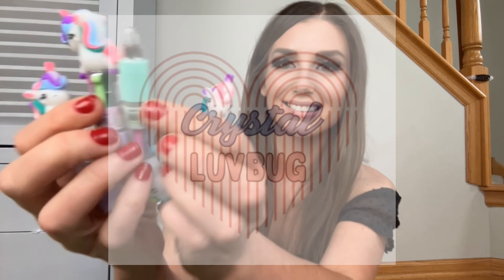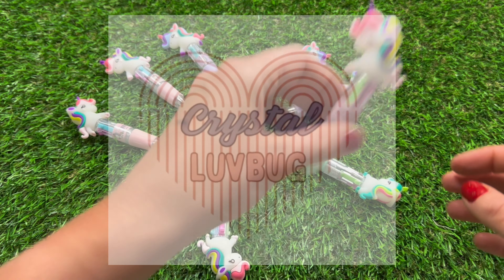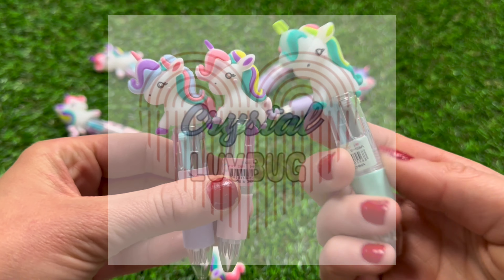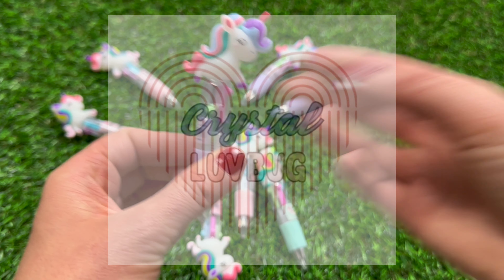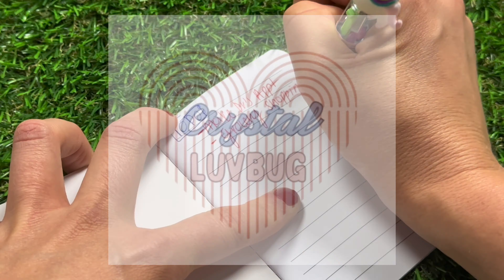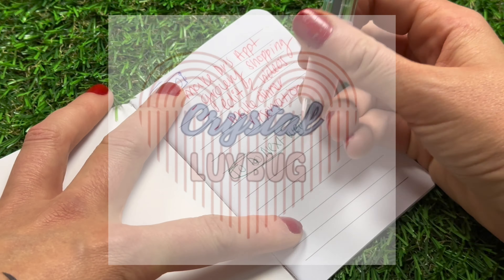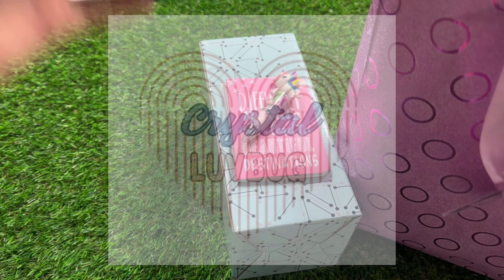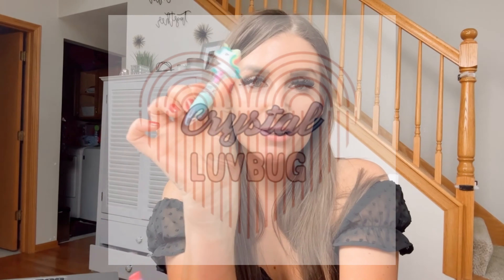Vibrant, Whimsical, and Functional Unicorn Pens!